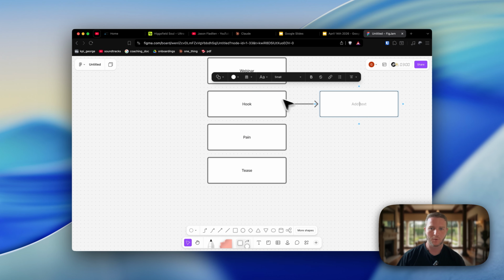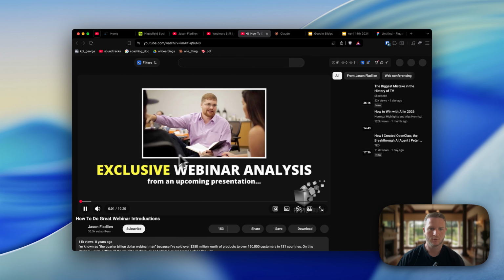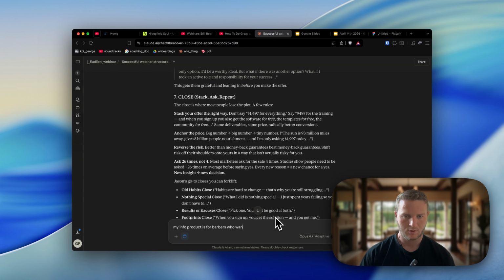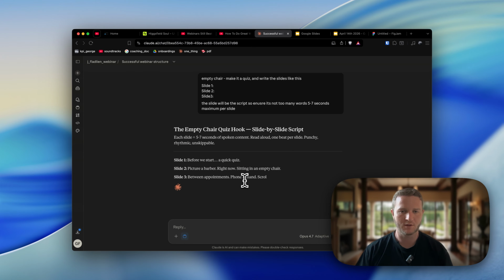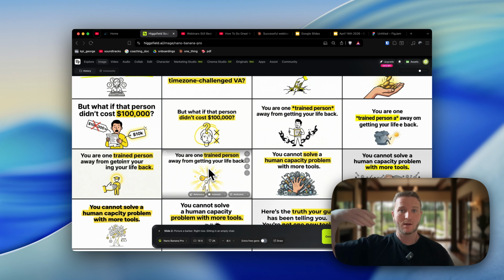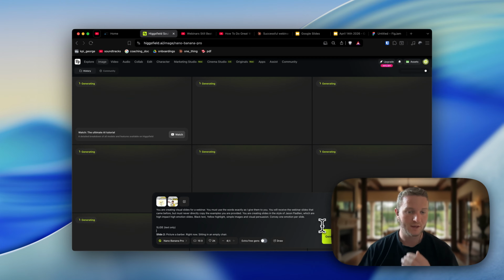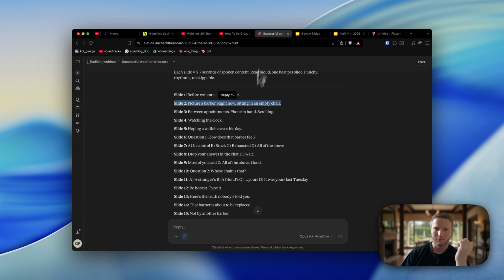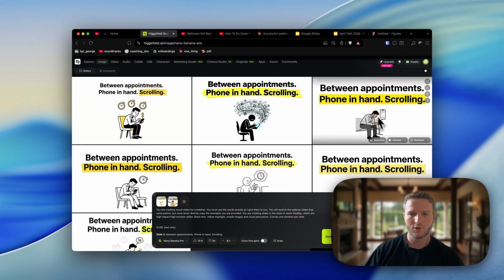i design my webinar slides with higgsfield (steal my style)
the exact claude prompts and ai workflow i used to build a webinar with ai that does multiple 100ks per month for an agency client.

in this video:
- the jason fladlien framework (hook, pain, excite, position) and how to get claude to follow it
- the exact claude prompt structure for high-converting webinar copy
- how to use higgsfield to generate every slide image (faster than nano banana)
- a/b testing hooks and slides with ai
- the full google slides assembly so you can copy the workflow

chapters:
0:00 the 7-figure webinar i built
1:00 why claude beats chatgpt for webinar copy
2:30 the jason fladlien framework
5:00 the exact claude prompts (copy these)
8:00 generating slides with higgsfield
11:00 a/b testing hooks and slides
12:30 putting it together in google slides

who this channel is for: agency owners ($10k-$100k/mo) who want the simplest way to make money with ai. no hype. anti-performative.